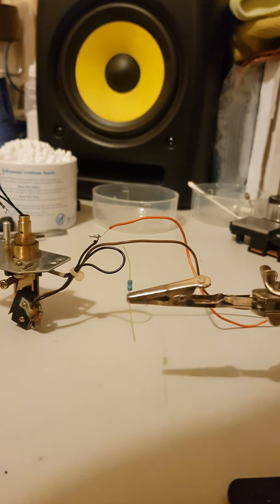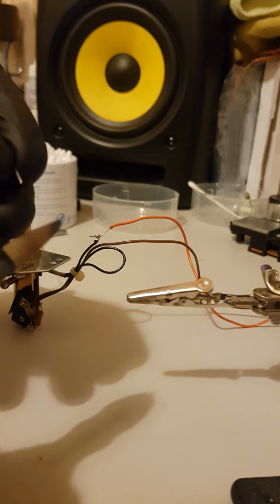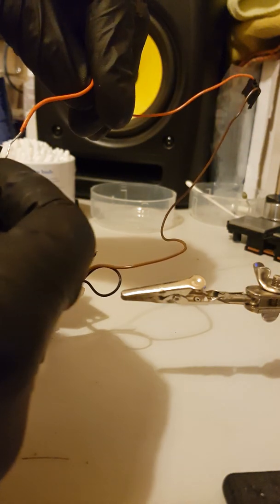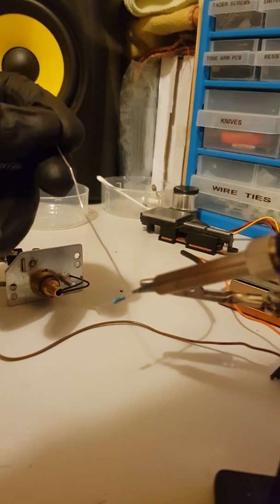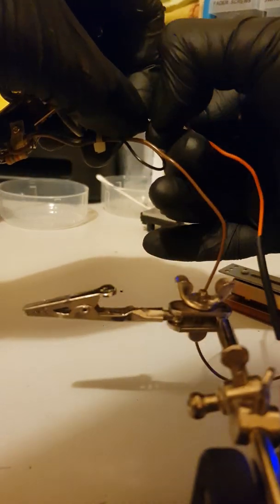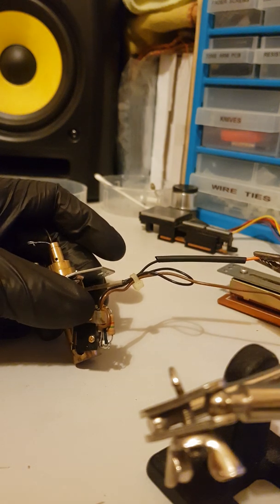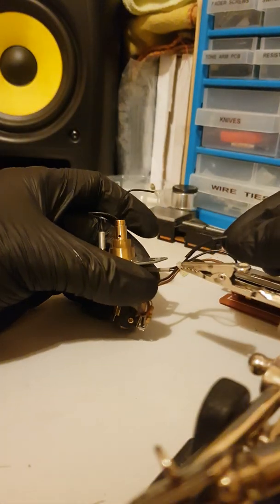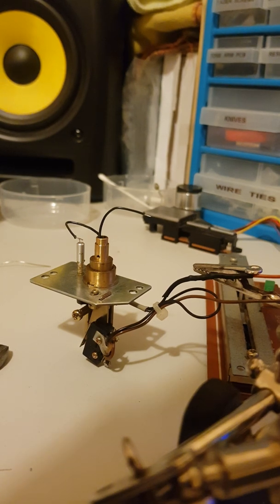Fitting an in line 1k ohm resistor for Technics 1200/1210 pop up light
In this video you'll see how to fit a 1k ohm resistor in the live wire for fitting a 3mm bright led in the pop up light on a Technics 1200/1210, for repairs services and modifications to technics 1200/1210 check out my Facebook page @DeckTech